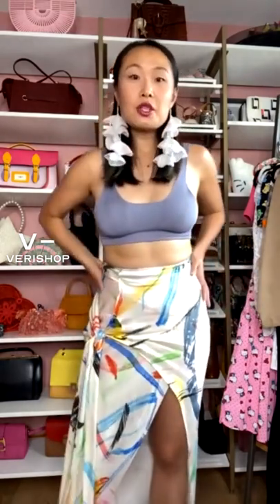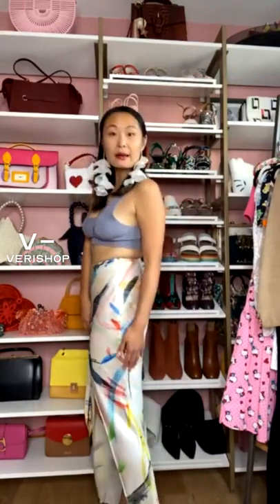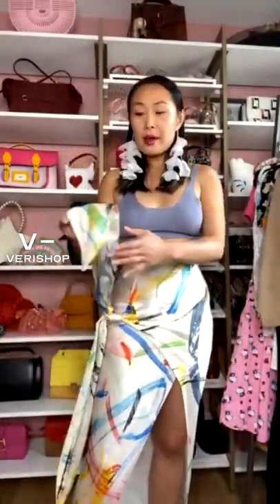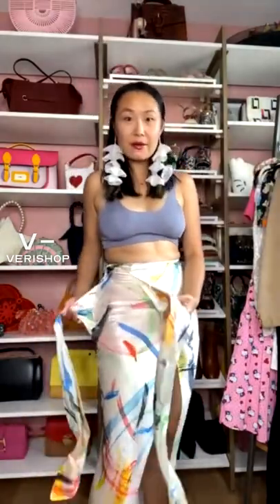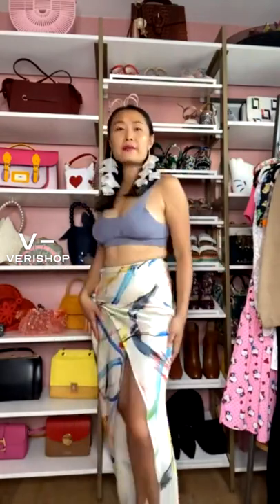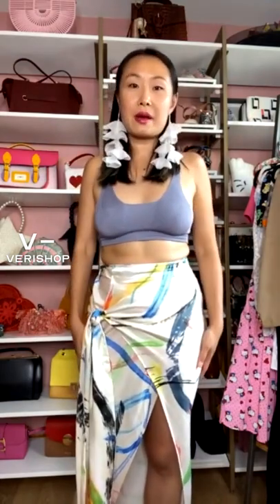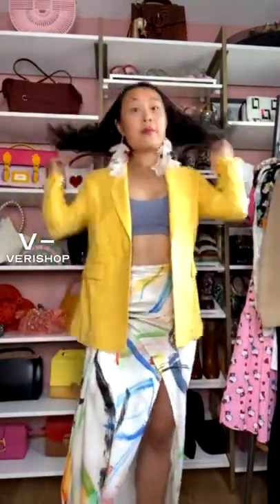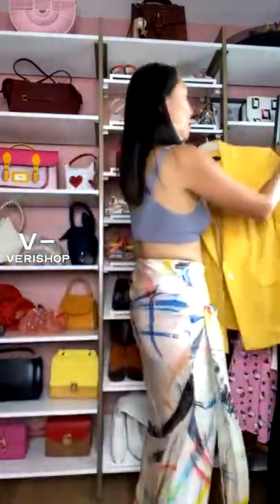The Line by K Celia Knotted Crepe Midi Skirt Review